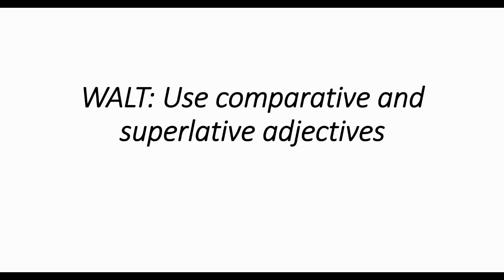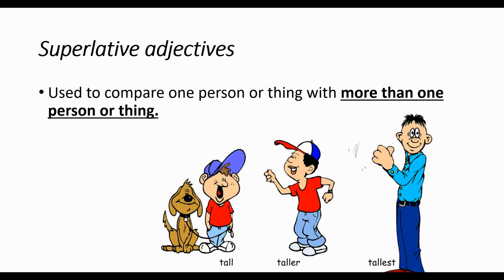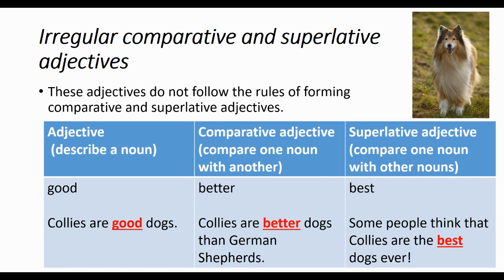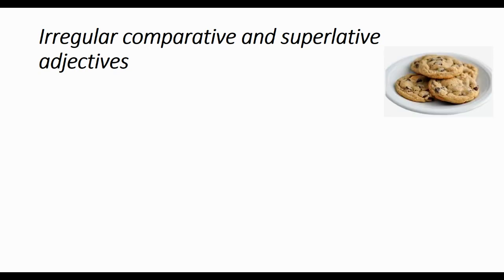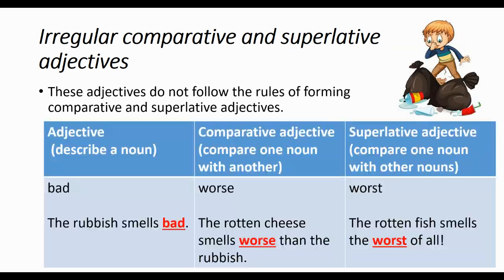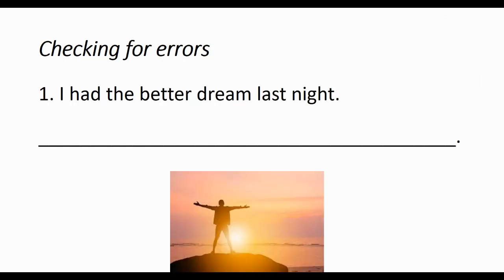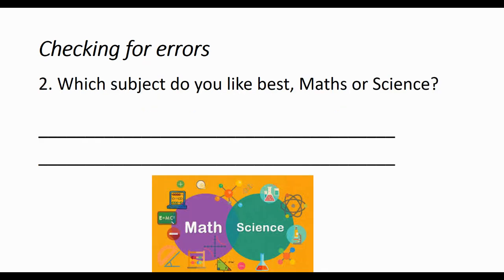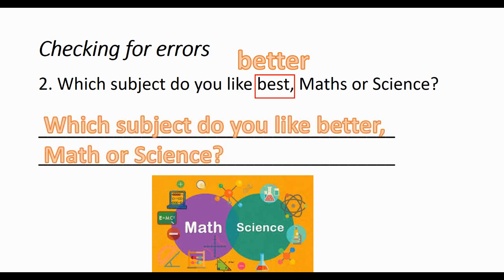Revision: Comparative and superlative adjectives